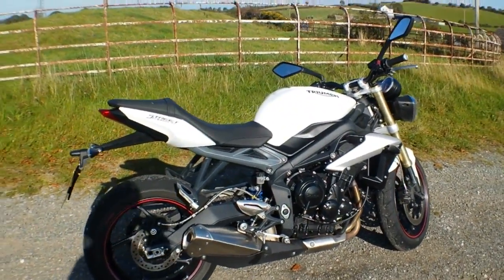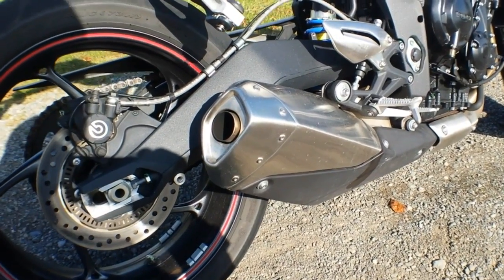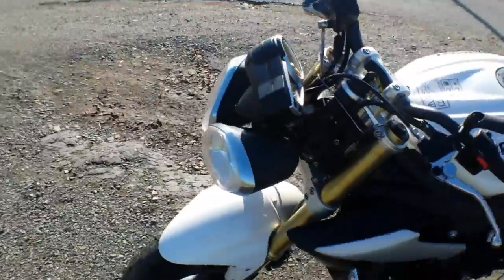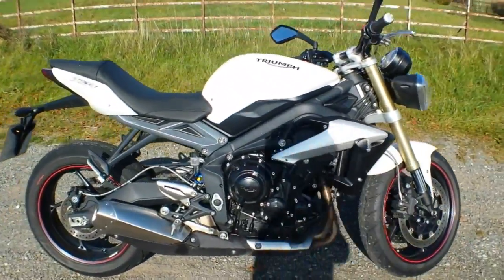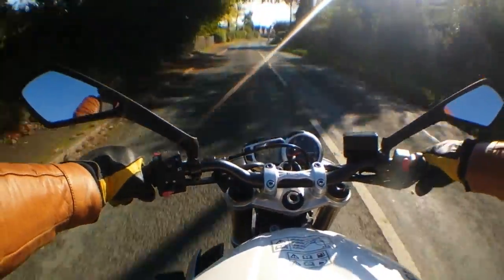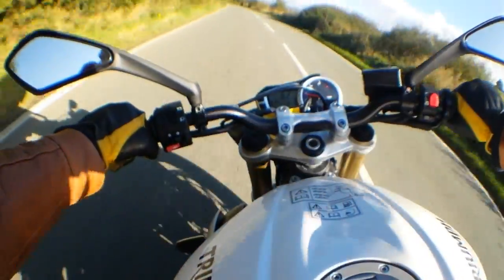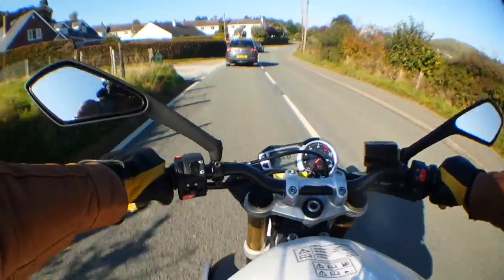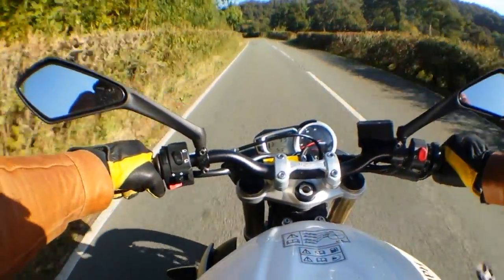2015 Triumph Street Triple | First Ride Review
A proper stalwart of the motorcycle industry, this tried and tested class leader is something you must try. The triple cylinder engine howls as it winds up thanks to the forced air induction and the engine pulls pretty much anywhere on the rev range. Definitely worth a try since the new 765 version comes out later this year and you may well be able to snap up a bargain when they start offering deals on the older ones.